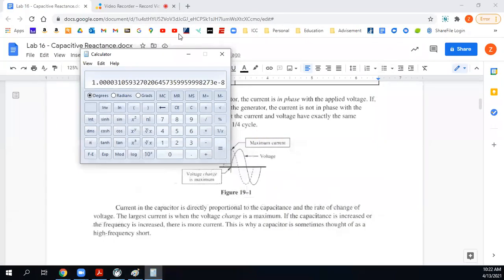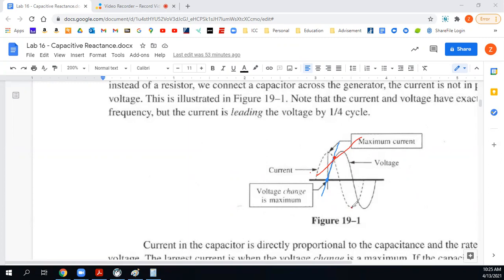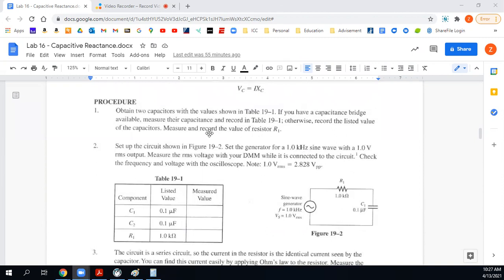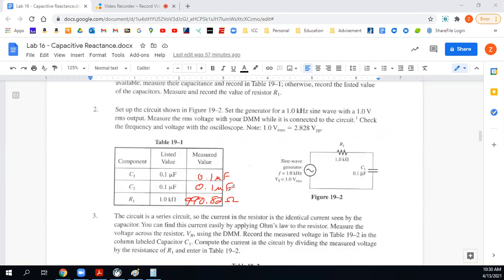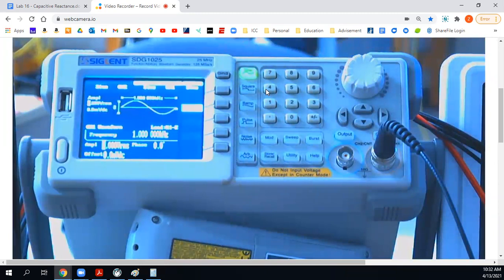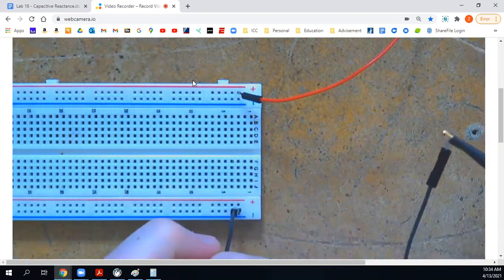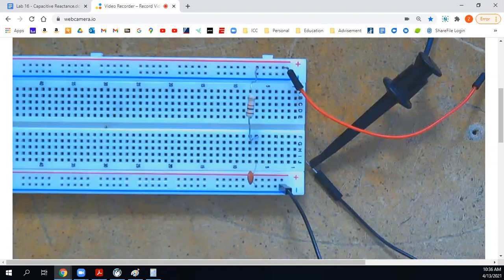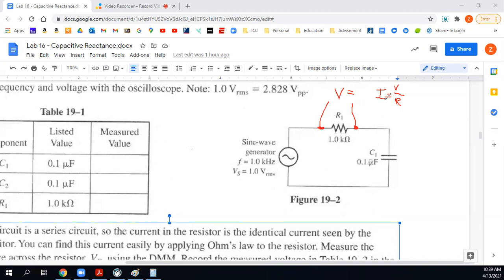Ch 16 / Lab 16